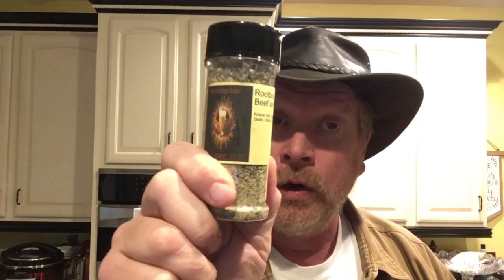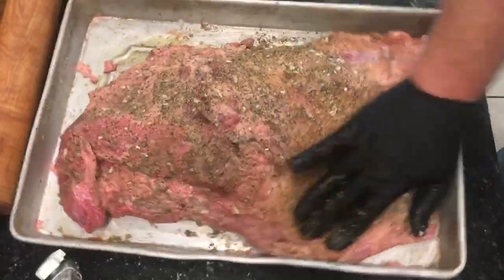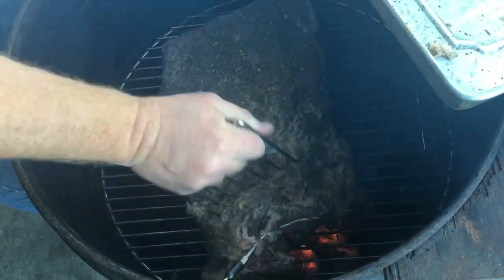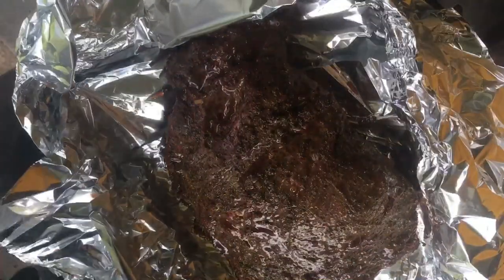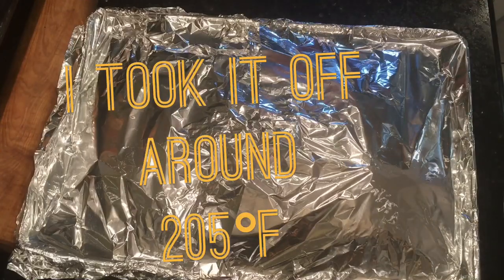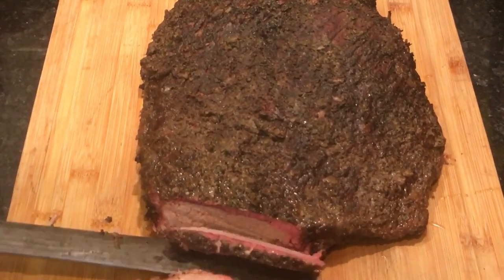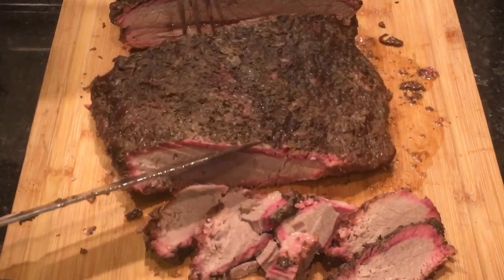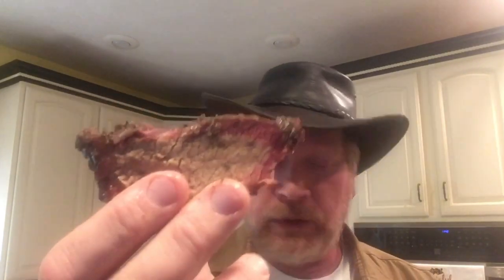Rootboy #1 on a Brisket in the UDS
I was fortunate enough to win some Rootboy Rub. In this video I use the Rootboy #1 on a Brisket and cook it in my UDS.

Root Boy Rubs are available for purchase on the Rootboy Facebook

I this video I use ThermoWorks thermometers. A purchase made through the following links will help the Big Lew Channel continue to bring great content.